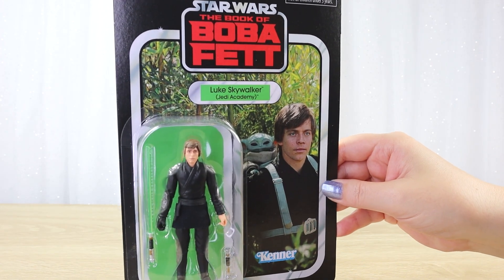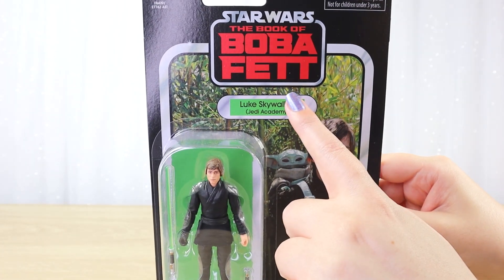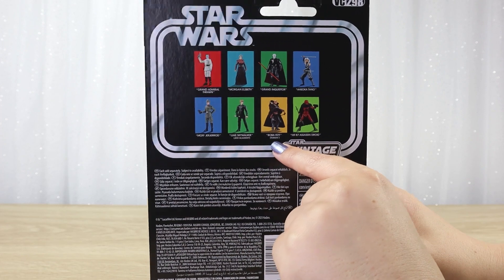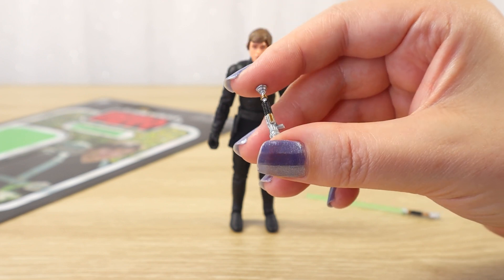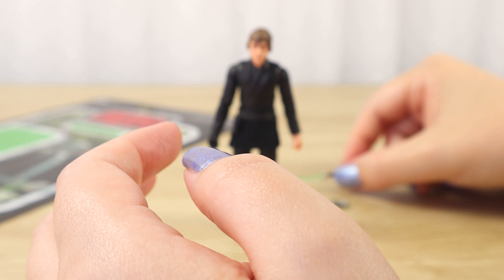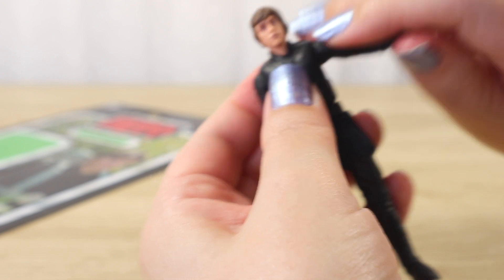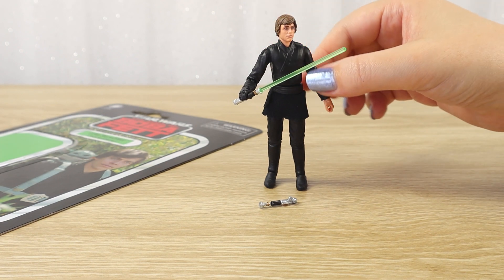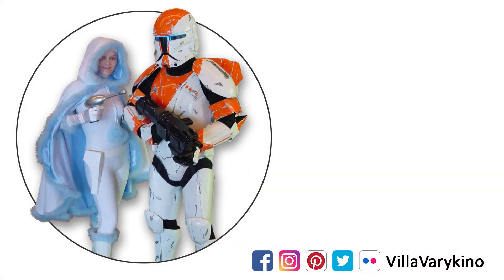Luke Skywalker - Jedi Academy (The Book of Boba Fett) VC298 3.75" Figure - Star Wars TVC Unboxing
Today we open up the Hasbro The Vintage Collection Luke Skywalker (Jedi Academy) 3.75" action figure (VC298) as seen in Star Wars The Book of Boba Fett, for a closer look at his details, articulation, and accessories.

Luke Skywalker (Jedi Academy) TVC -